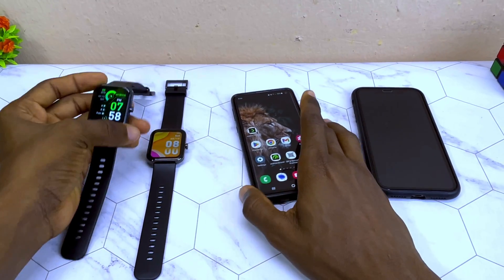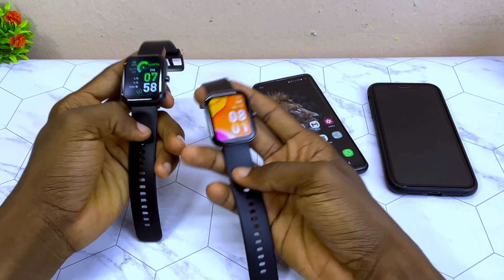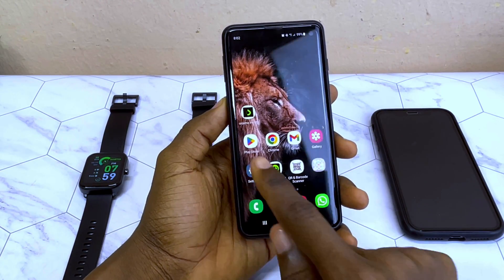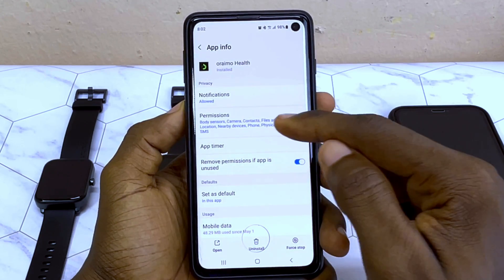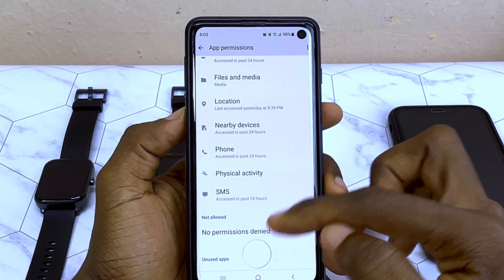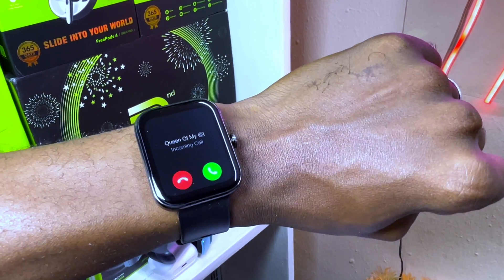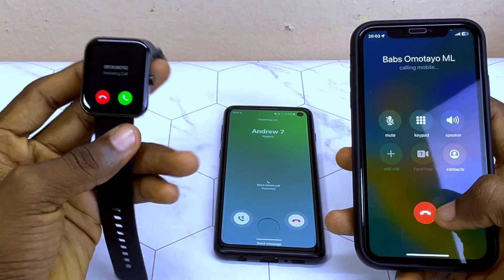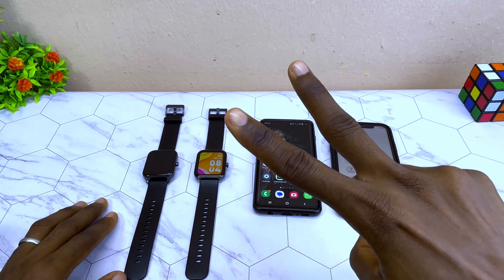Contact Name NOT Displaying On Oraimo SmartWatch - How To Fix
Your contacts are not showing on your oraimo smartwatch when you have incoming calls, this step by step guide to help you fix this.

Just a simple settings in the app info can get it fixed. Though this is not a permanent fix but it will get your contacts to show most of the time on your oraimo watch.

Now, Let's dive into the video and conquer the contacts issue together!